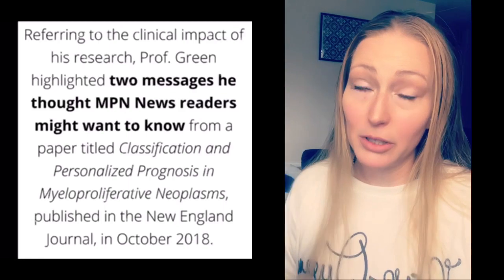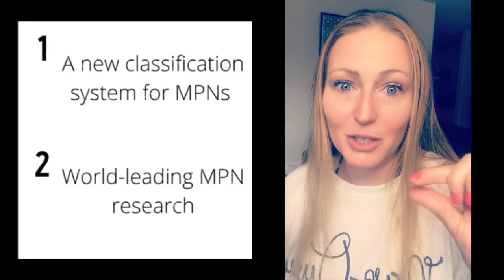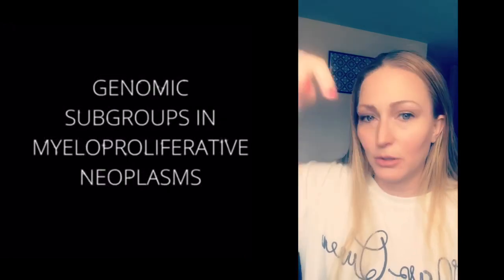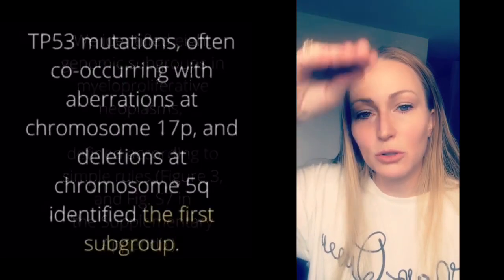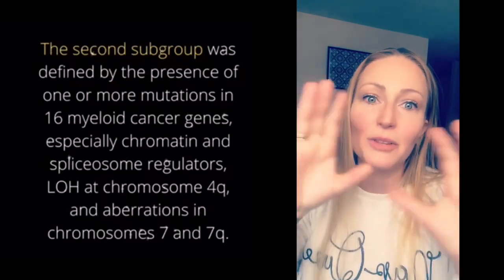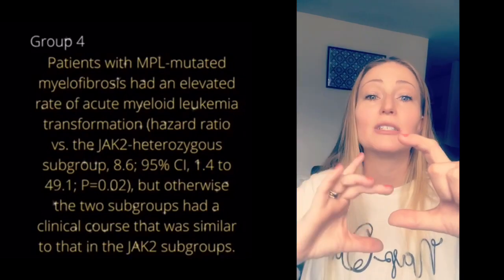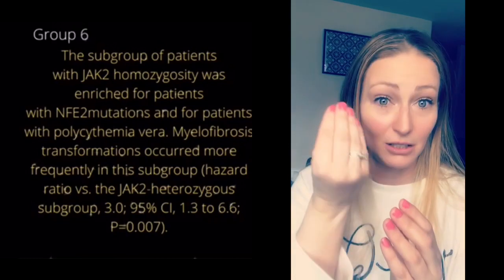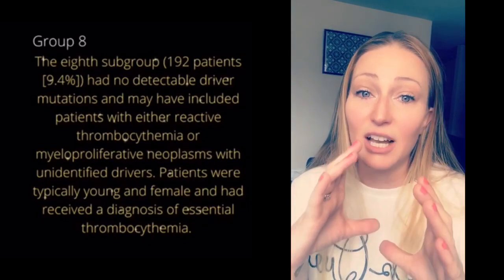MPN Myeloproliferative Neoplasm article New classifications of MPN diagnostics Polycythemia Vera ET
Clarifying the MPN Myeloproliferative Neoplasm article New classifications of MPN diagnostics Polycythemia Vera

Clarifying the MPN subgroup
Hi, everyone, I made a quick video to clarify where to see the 8 Subgroups that are mentioned in the article I posted earlier. I hope this helps.

A wonderful MPN myeloproliferativeneoplasm article about the 8 Subgroups! The title is so promising!
 “New classifications of MPN mean better diagnostics and more definitive prognoses”
I broke it down so we can see where the subgroups are stated.
He is detailed and it is a bit of a difficult read.
The article will definitely give us some questions to ask our doctor or research. This is just wonderful to see his breakdown.
Bless him and his Team!!!
I wish you all health, happiness and a cure!!!

Classification and Personalized Prognosis in Myeloproliferative Neoplasms
Julia Cook, B.Sc., Laura O’Neil, B.Sc., et al.

How I've Raised Awareness for Blood Cancer Polycythemia Vera MPN and Hope to Continue to Give More

+Join the Facebook Page For The Viewers of the Youtube Channel Nine and Vine:
Nine and Vine Polycythemia Vera MPN Chronic Illness Awareness Vlog

+Look for the Facebook Frames:
 -Go to your profile on the Facebook app
 -tap "Edit" on your profile picture
 -Then tap "Add Frame
 -In the search enter nine and vine
 -choose one of the frames

Wishing You Peace, Love, Health, and Happiness